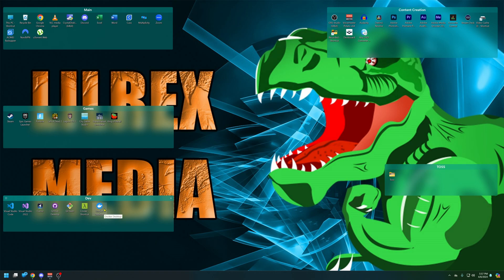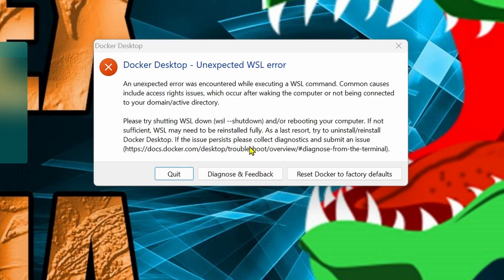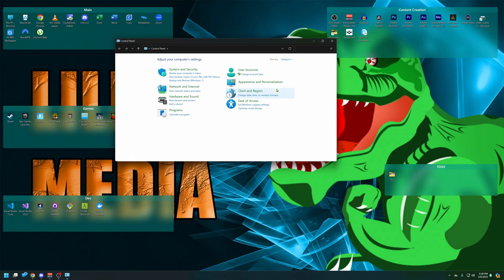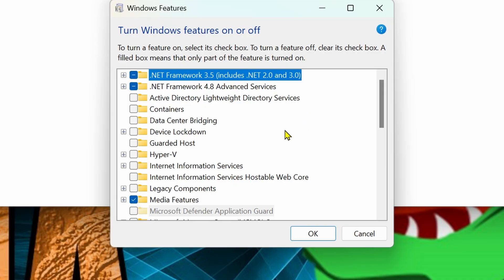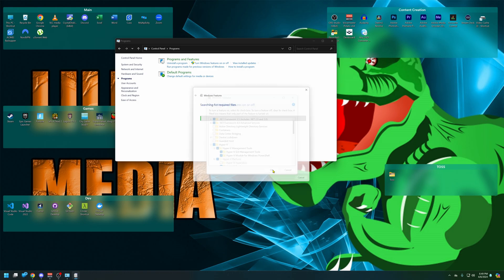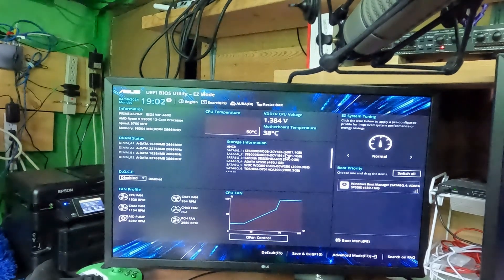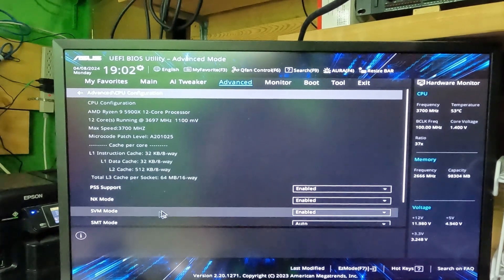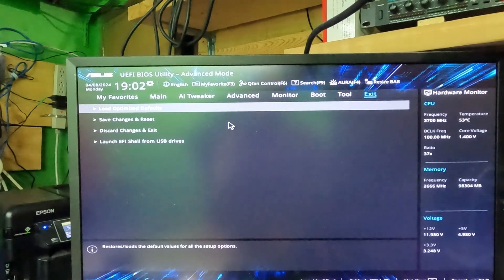Quick Fix Ep23 Docker Unexpected WSL Error on Windows